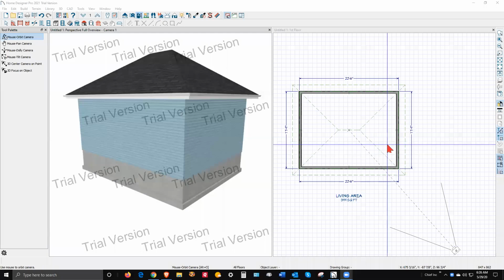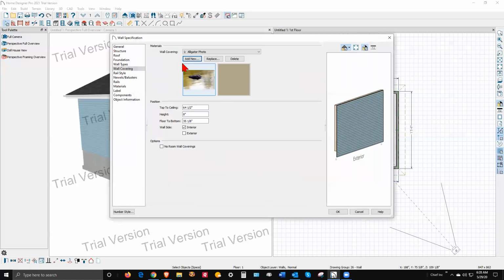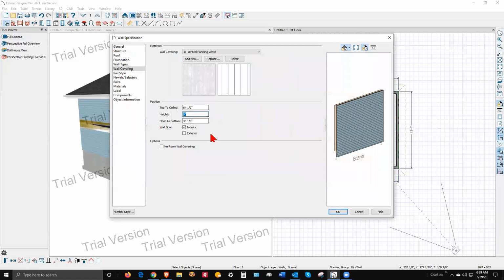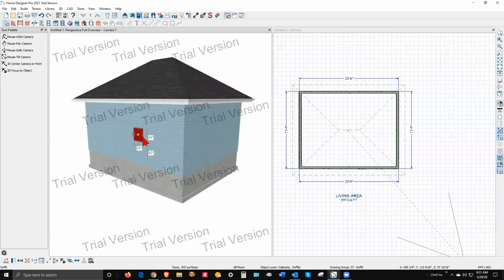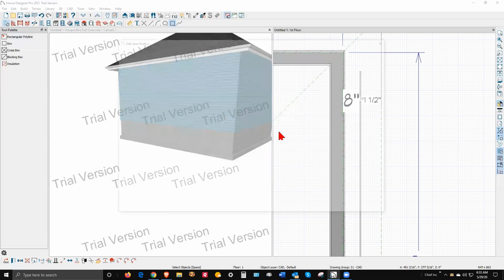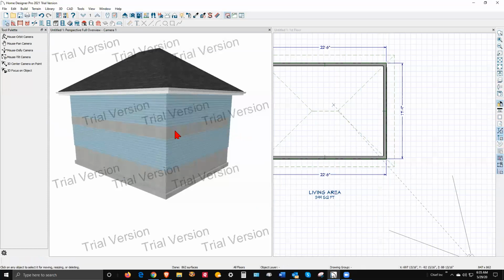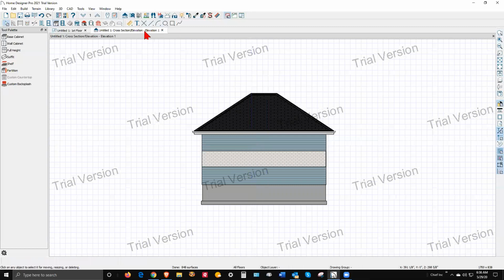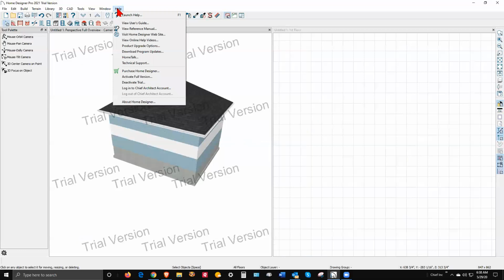HD Pro ways to do Architectural Bands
Question posed at Home Talk